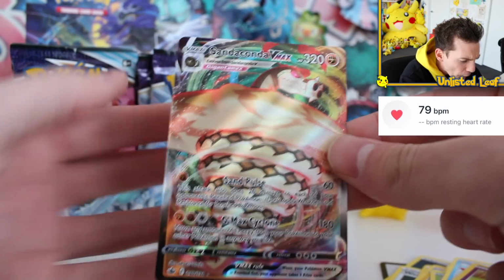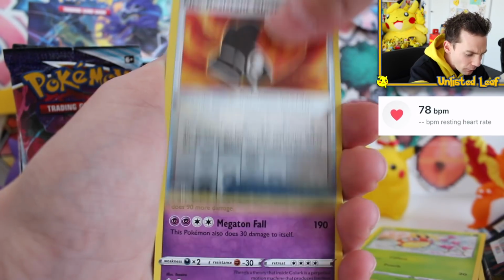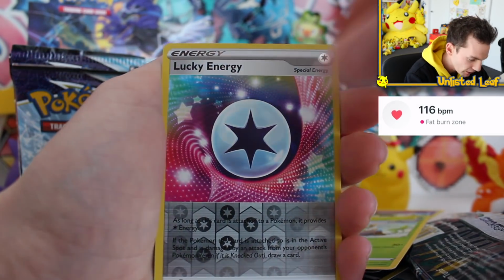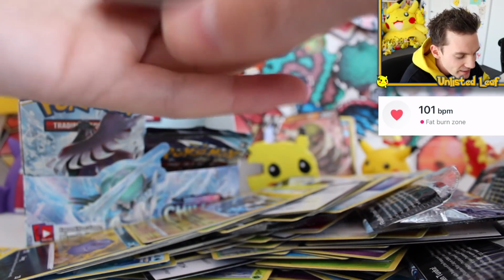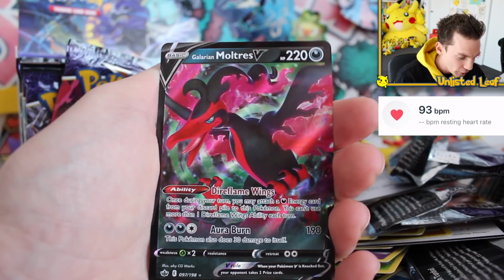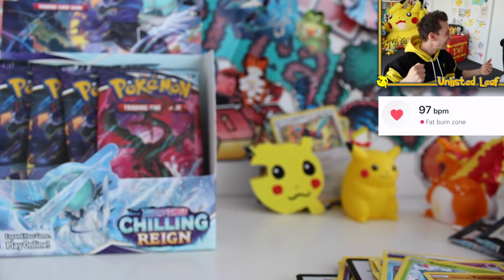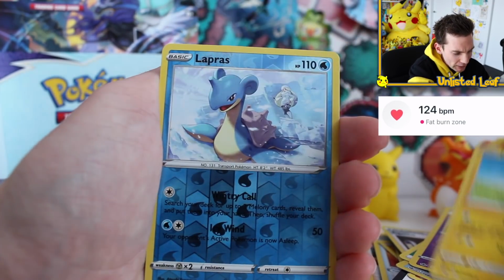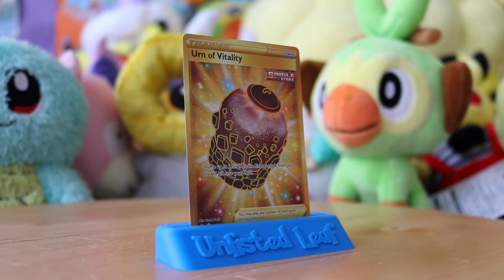*HUGE CHILLING REIGN OPENING* WEARING A HEART MONITOR!!!!!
Today I am Opening Pokemon Chilling Reign Booster Box while wearing a Live Heart Rate monitor trying to pull the Ultra Rare Pokemon Card Full Art Calyrex VMAX or Galarian Zapdos V Full Art! To celebrate Chilling Reign the International Pokemon Company sent me a bunch of Pokemon Card Chilling Reign Boxes to open up!